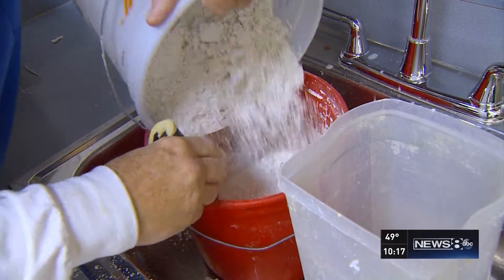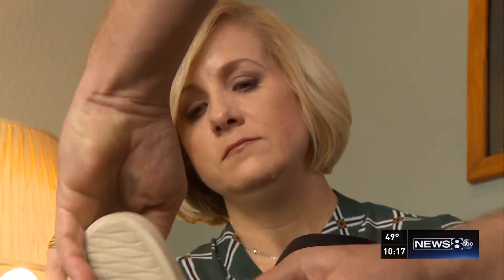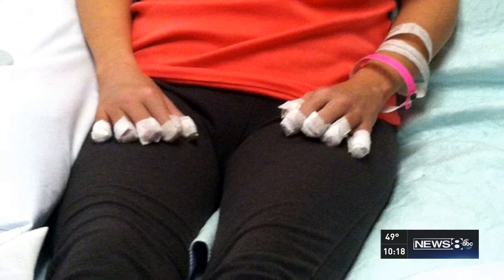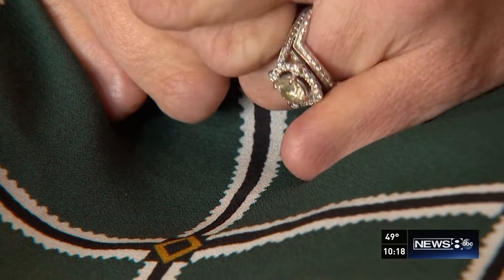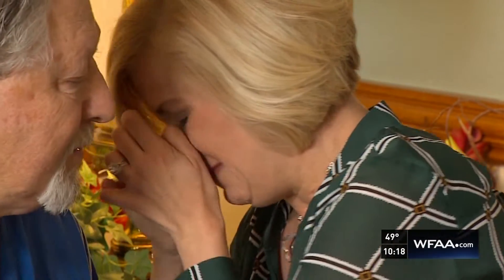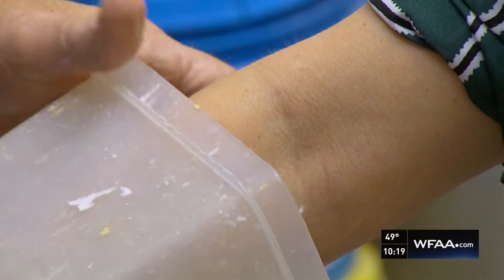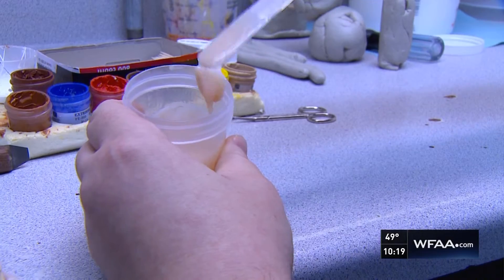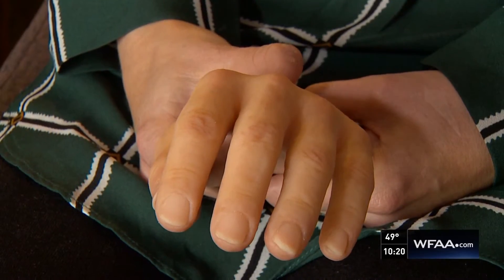Laventure - Prosthetic hands in the making Pt. 4 2/25/17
A prosthetic lab in Midlothian, TX surprises Jennifer Campbell.